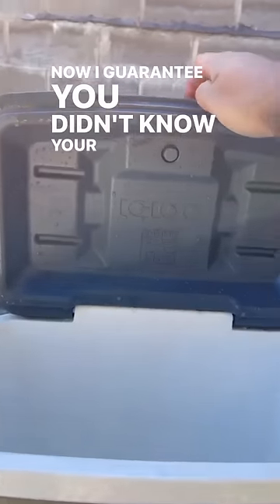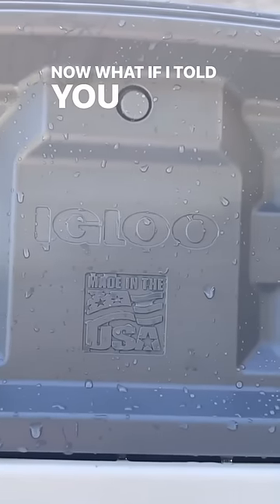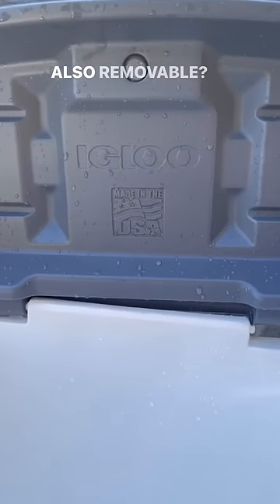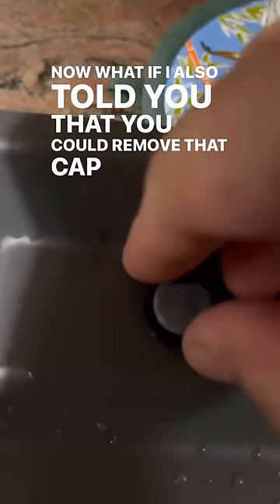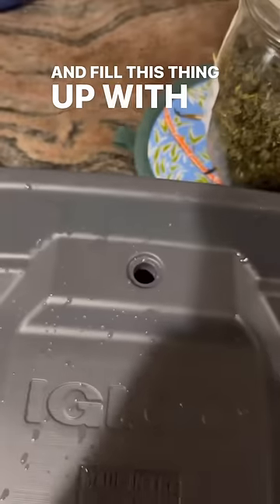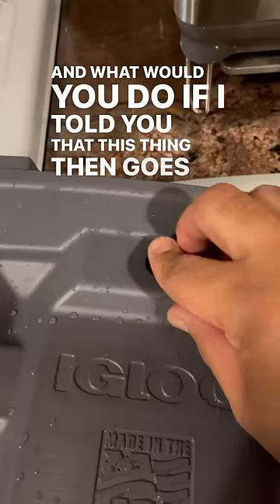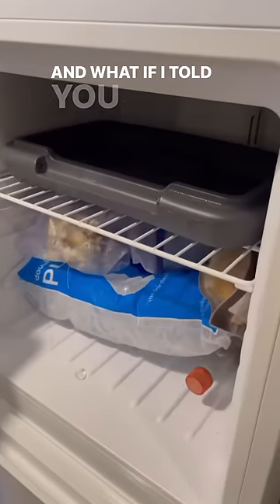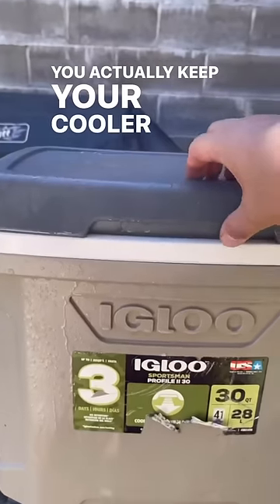I guarantee you didn’t know your cooler had this…lifehack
🧊 Cooler Hack Alert! 🧊  Did you know your cooler’s lid isn’t just a cover? Check out this hidden feature that keeps your drinks ice cold and your storage space maxed out! ❄️🤯